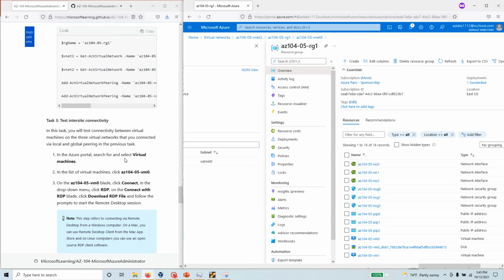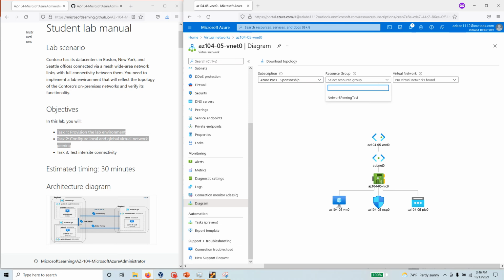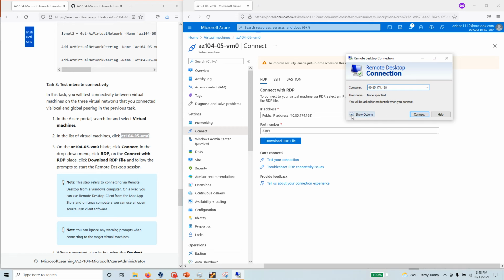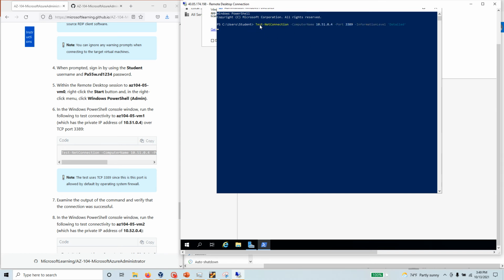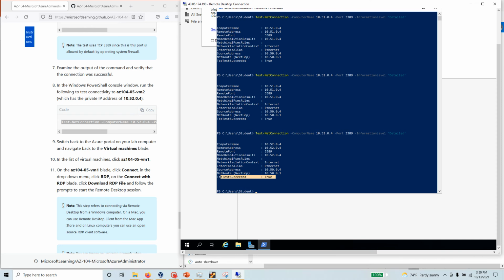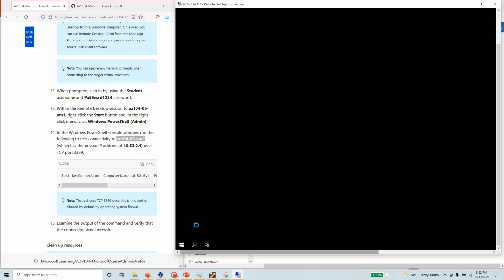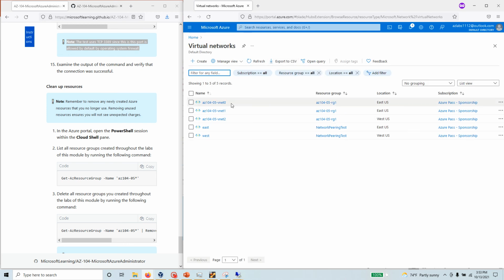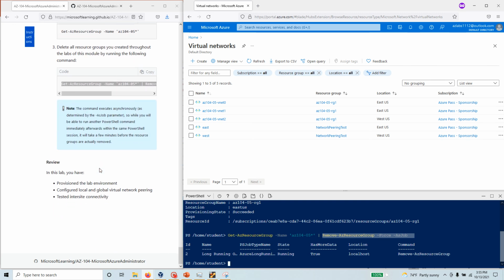AZ 104 M5 Intersite Connectivity Task 3 Test intersite connectivity - hands on Lab Azure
Task 1: Provision the lab environment
Task 2: Configure local and global virtual network peering
Task 3: Test intersite connectivity (completed here)